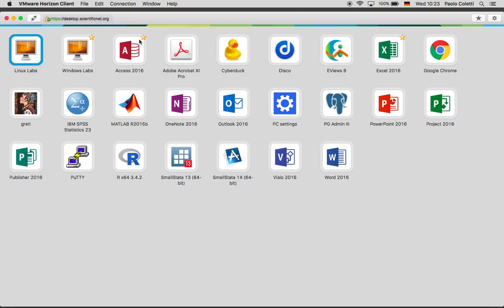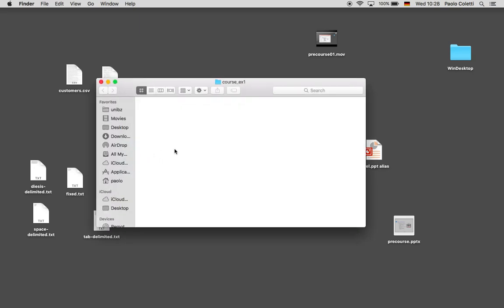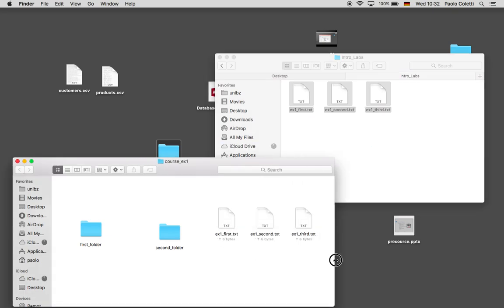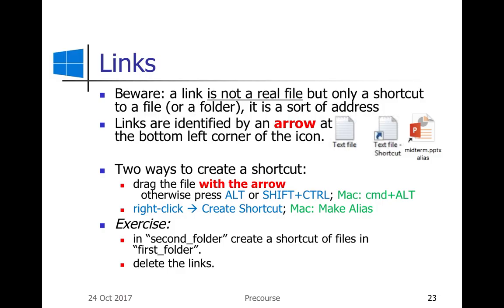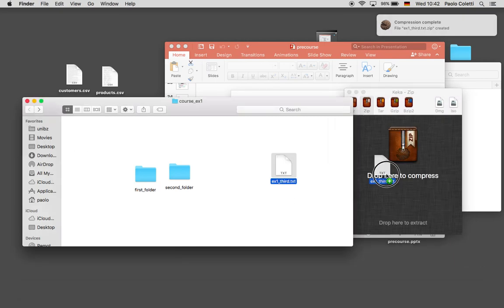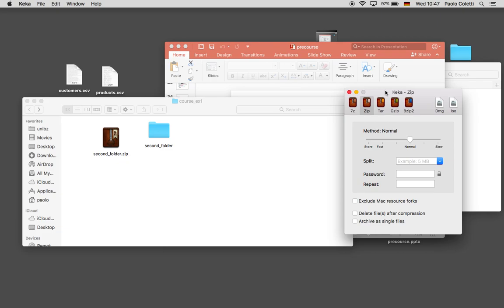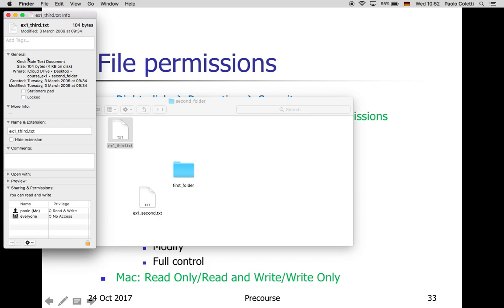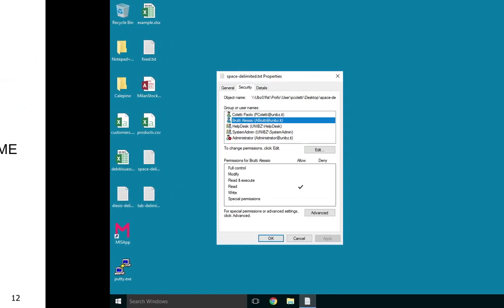Precourse for Mac 02 ENG